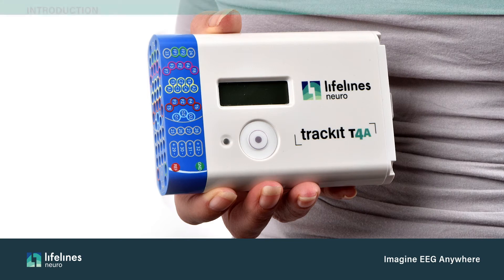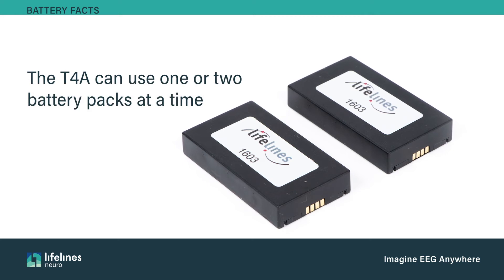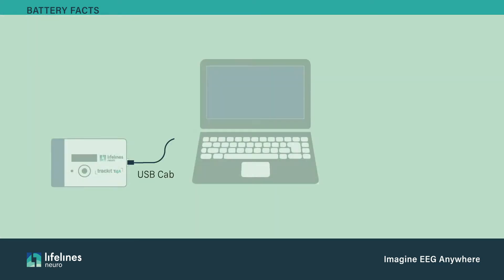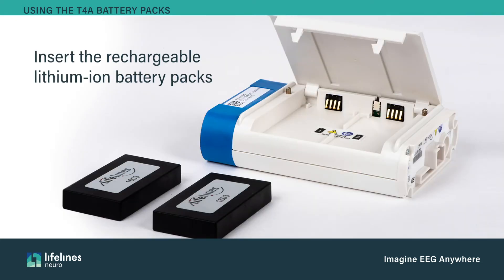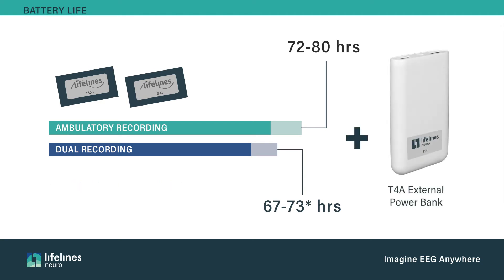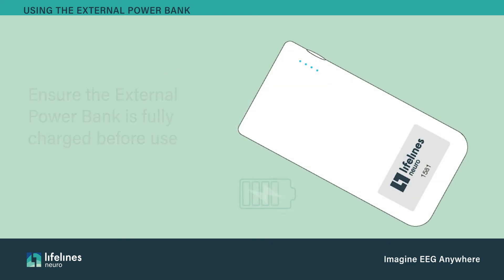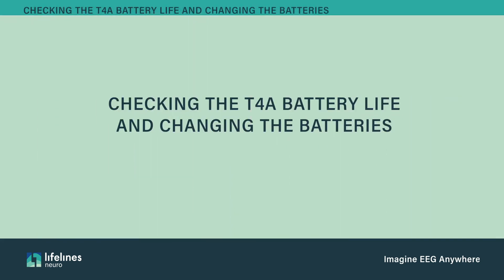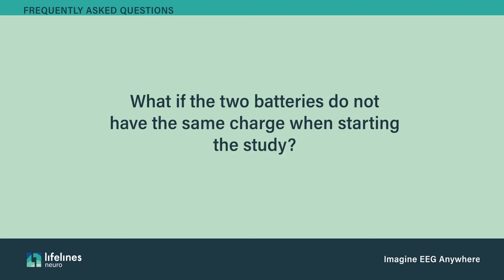Trackit T4A Battery Management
The Trackit T4A is the most energy-efficient EEG amplifier from Lifelines Neuro. Learn how to properly manage and recharge T4A batteries for the best workflow and patient management.